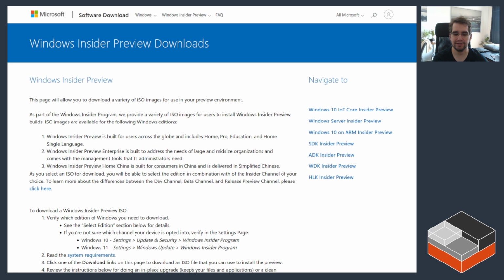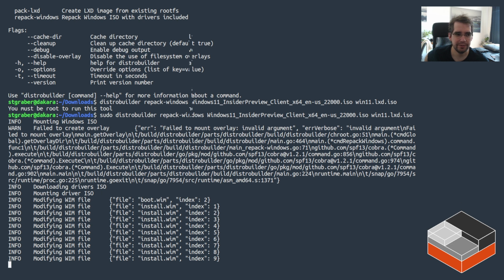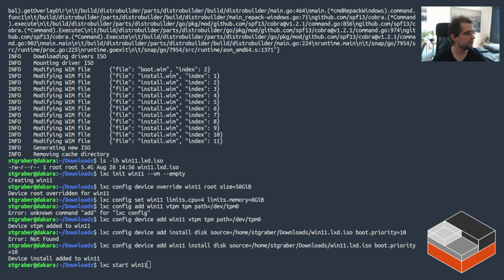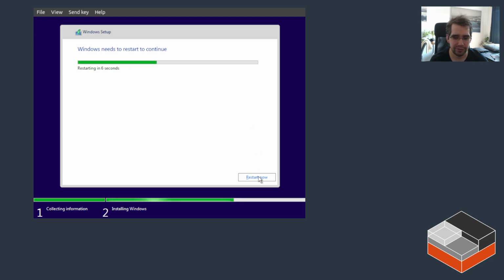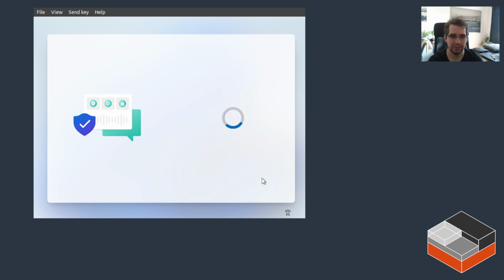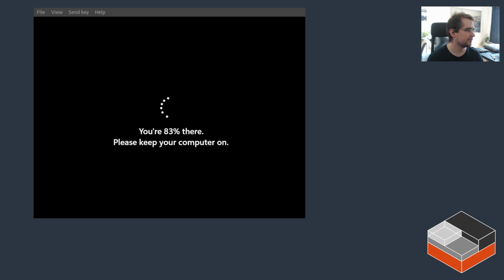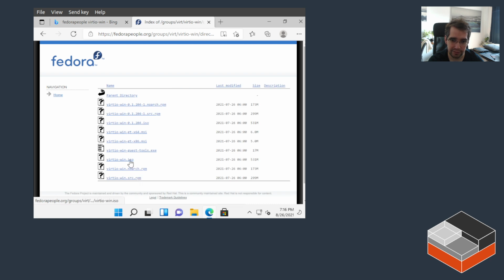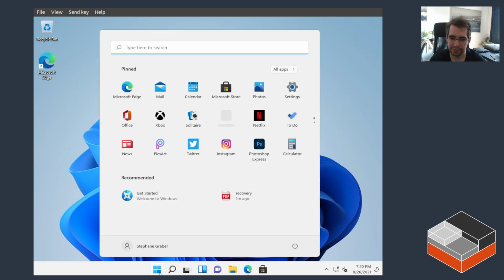Windows 11 VM on LXD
This goes through the process of taking the now readily available Windows 11 development ISO, repacking it using distrobuilder and then installing it into a LXD virtual machine.

LXD virtual machines all use UEFI with SecureBoot enabled and it's trivial to add a TPM device to any virtual machine. This makes it very easy to satisfy the Windows 11 installation requirements.

TIMESTAMPS:
0:00 Introduction
1:03 Getting Windows 11 ISO
1:38 Repacking the ISO with distrobuilder
5:03 Creating the virtual machine
10:19 Installing Windows 11
23:10 Installing the VirtIO drivers
25:50 Configuring BitLocker using the TPM

- Windows VirtIO drivers 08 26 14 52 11